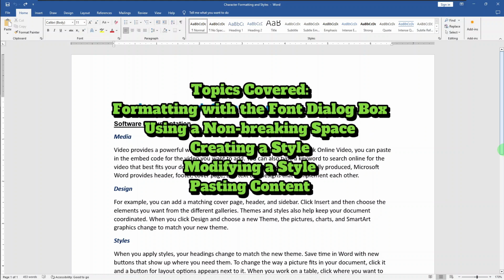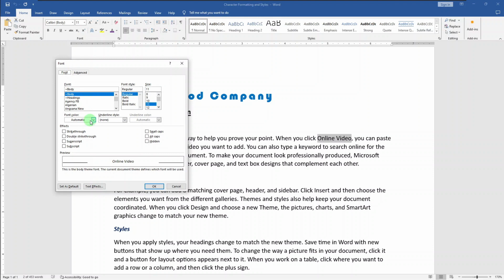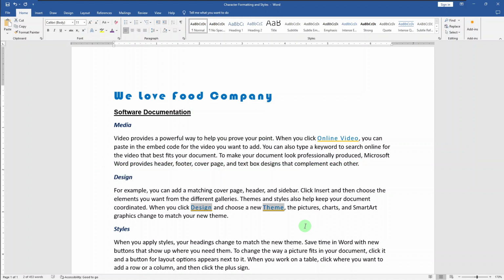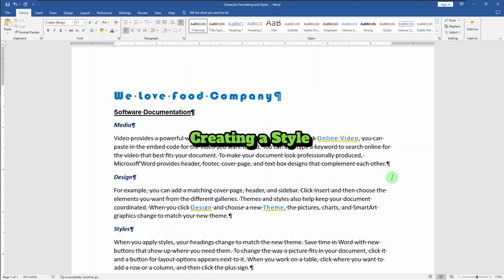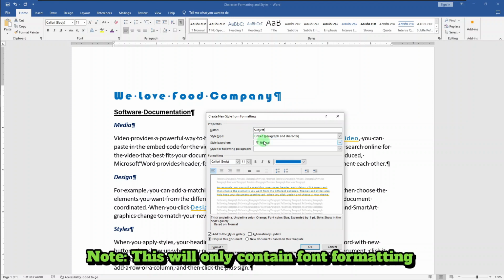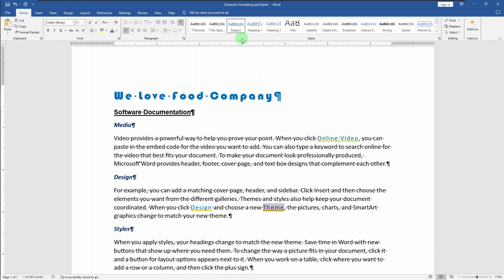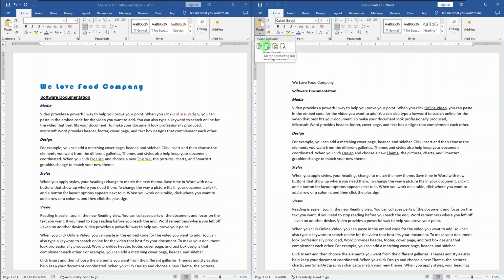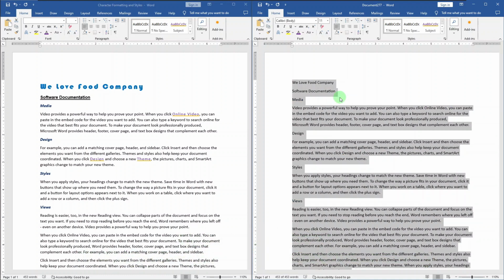Microsoft Word - Character Formatting. Styles, & Pasting Contents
Welcome to our all-in-one tutorial on character formatting, utilizing styles, and pasting content in Microsoft Word!

Whether you're a beginner or looking to refine your Word skills, this video is designed to help you create polished and professional documents with ease.

In this comprehensive tutorial, we’ll cover everything you need to know about enhancing text appearance, using styles for consistency, and effectively pasting content.

By the end of this tutorial, you’ll have the skills to create beautifully formatted documents, utilize styles for consistency and efficiency, and paste content like a pro.

Chapters:
0:00 - Introduction
0:15 - Formatting with the Font Dialog Box
1:59 - Using a Non-Breaking Space
2:45 - Creating a Style
4:12 - Modifying a Style
4:58 - Pasting Content

Whether you're working on reports, essays, or creative projects, these techniques will elevate your Word documents to a new level.

Let's transform your documents into professional works of art!